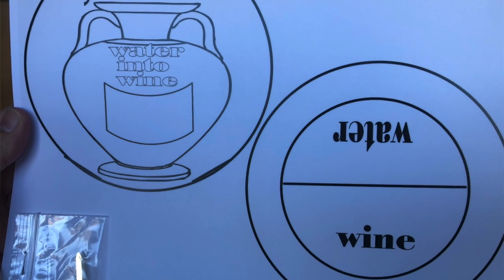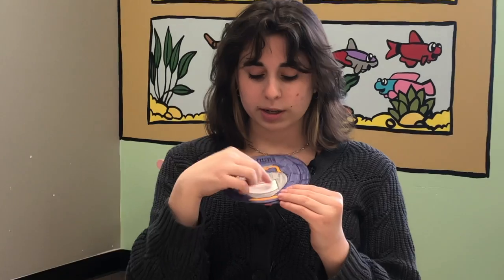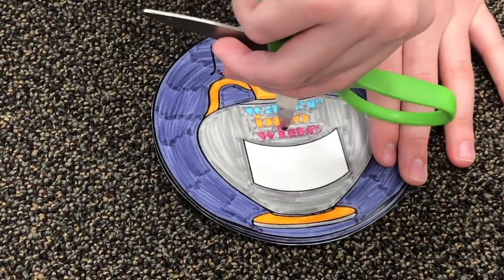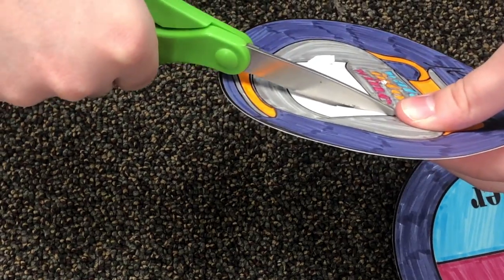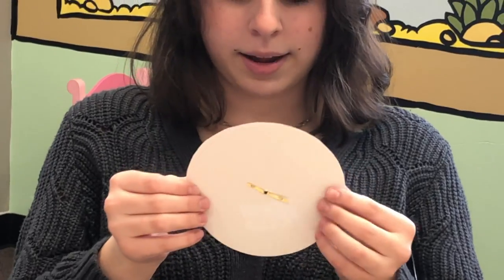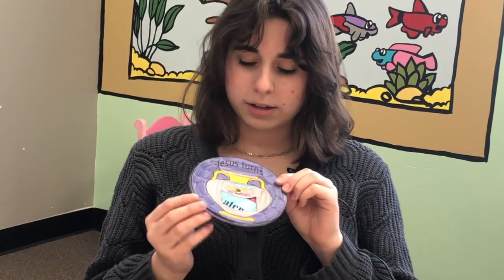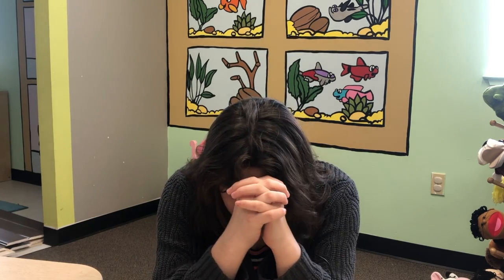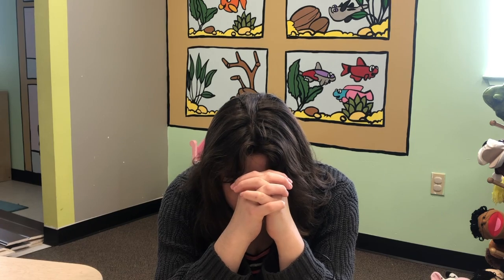Covenant Community Church Vacaville CA Toddler/Preschool Time with Morgan 1/20/21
Covenant Community Church Vacaville CA
Toddler/Preschool Time with Morgan 1/20/21